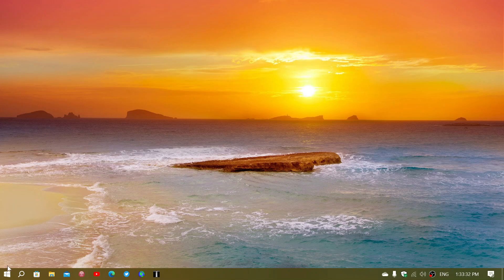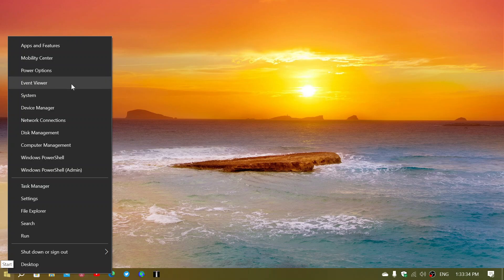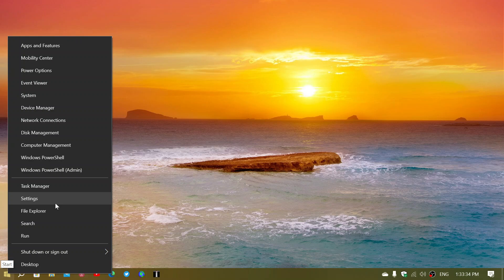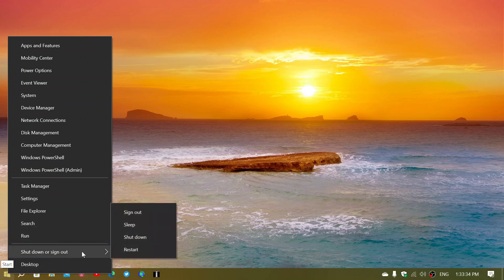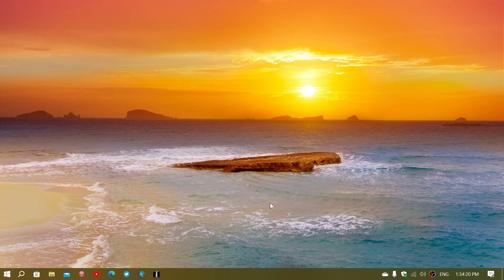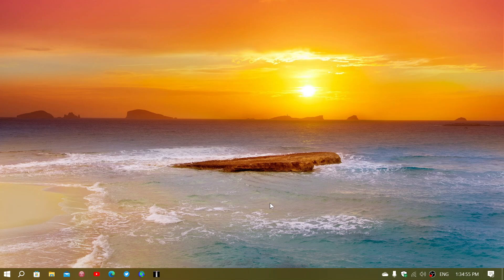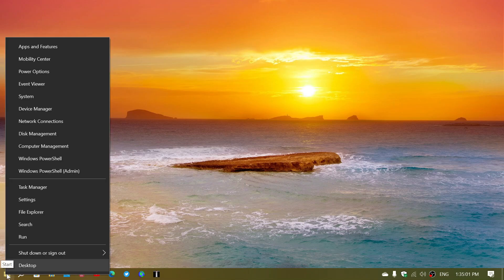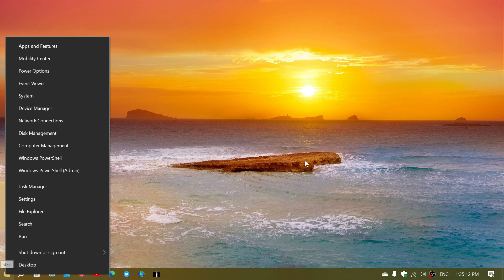Windows 10 11 Secret hidden menu is common options you might use right click start button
This menu has many powerful options that are often used and makes it easy to access by a simple right click